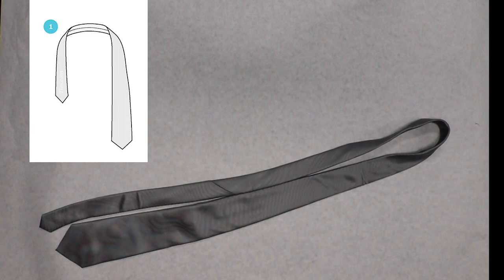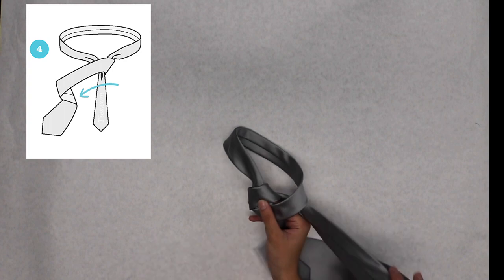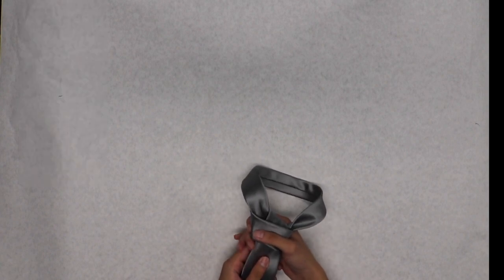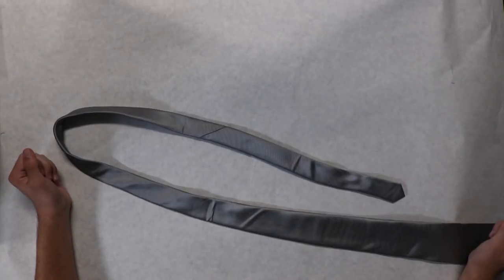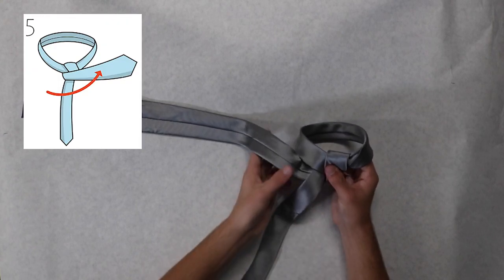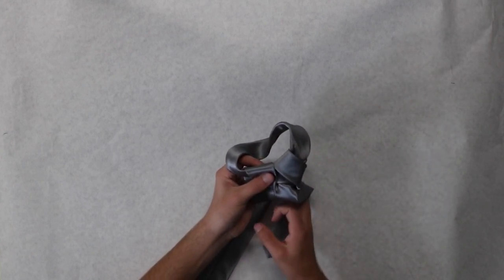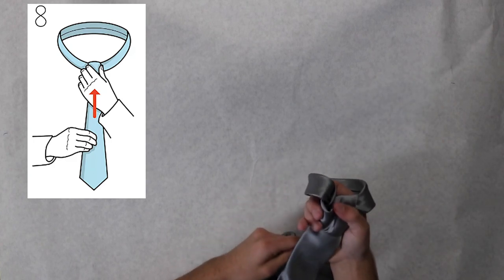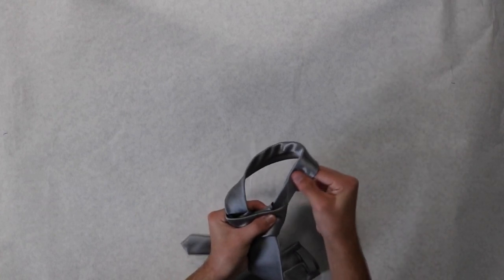How to tie a tie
How to tie a tie 2 ways: 4 in the Hand and Windsor.

The White Center Teen Program (aka the Log Cabin) is a free, recreational drop-in program for ages 12-19 housed at the White Center Community Center in Steve Cox Memorial Park every Tue - Sat from 3-8pm. During the WA State StayHomeStayHealthy proclamation, the WCTP is offering remote programs including Job Readiness. The Cabin also offers 1:1 in person assistance with resume help, computer access and interview skills.